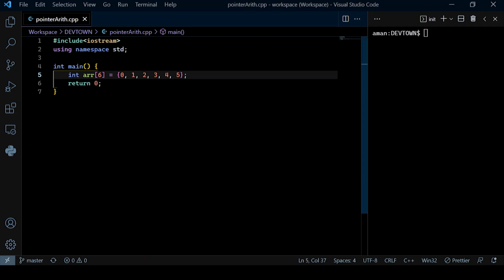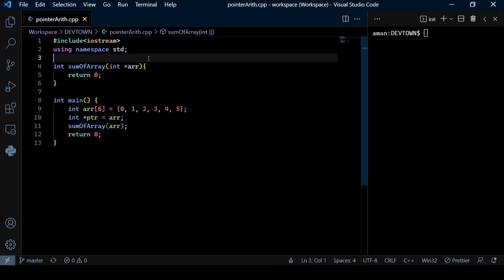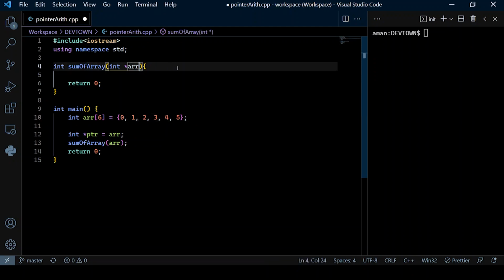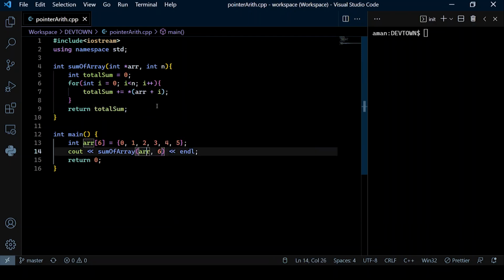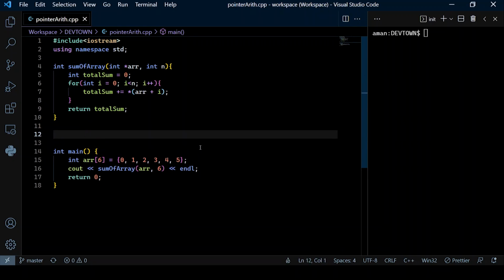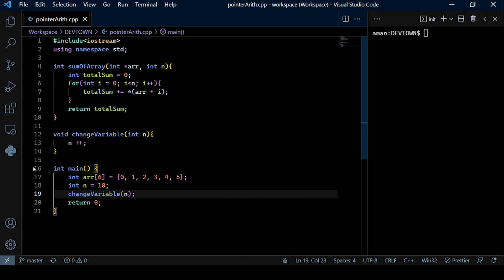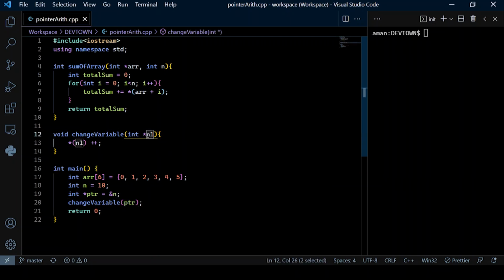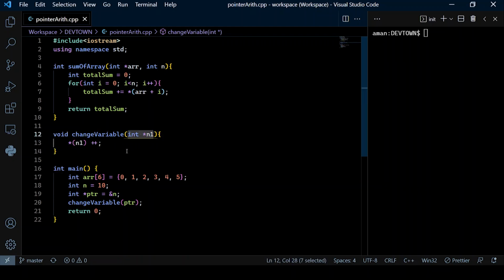Call by reference (Pointer as input function) - C++ Core Concepts